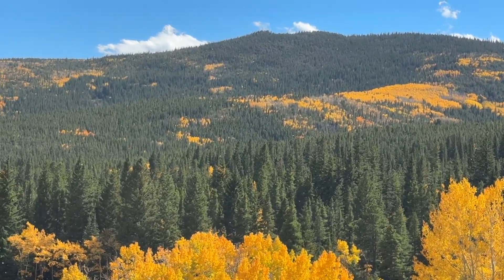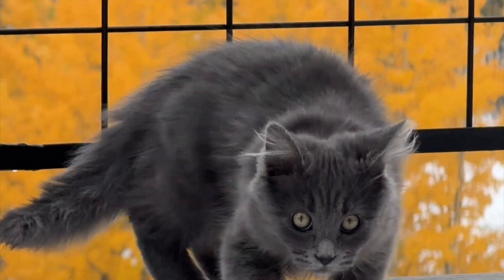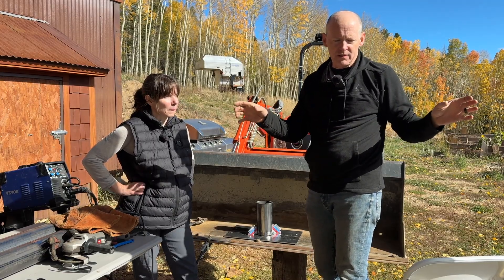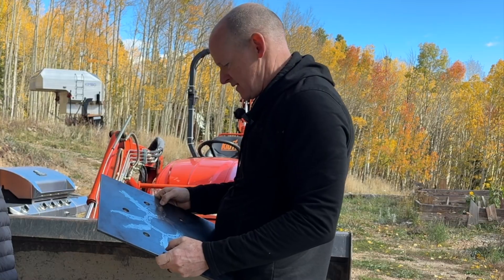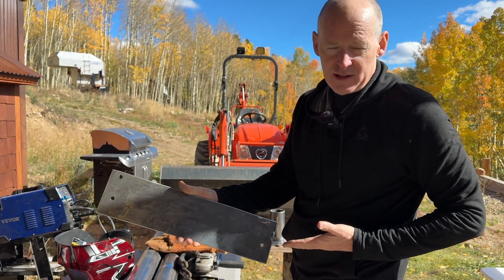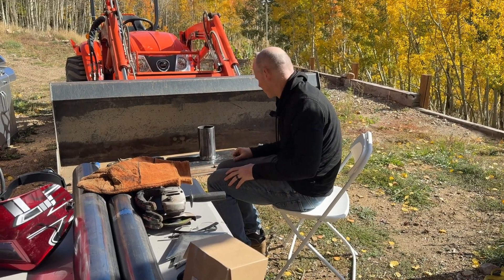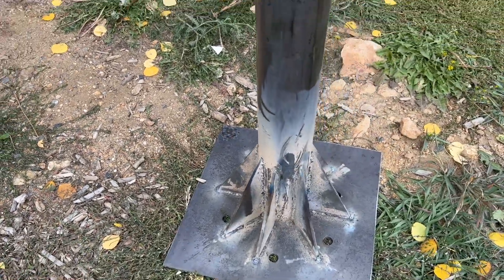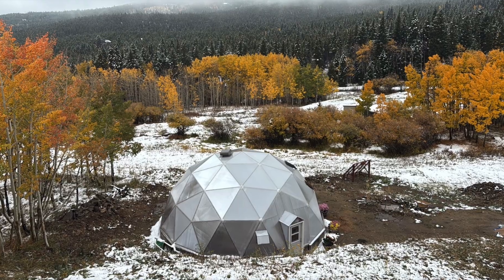Building a Heavy Duty Solar Array for Rocky Mountain Winters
Our goal is to turn our greenhouse dome into an off-grid paradise in winter. So we have to make our solar array heavy duty, something that can withstand the extreme snow and wind loads that happen here at over 9000 feet! Today we get this project started, after a little reminder of what's to come soon.

Welcome to Colorado Mountain Living!
We’re a married couple building our dream home and self-sufficient homestead in the Colorado mountains — one project at a time. From greenhouses and gravel driveways to tools, tractors, and off-grid living, we share the real ups and downs of mountain life.

Other music licensed through Soundstripe.  UYXXIVZNWNDPD7C9